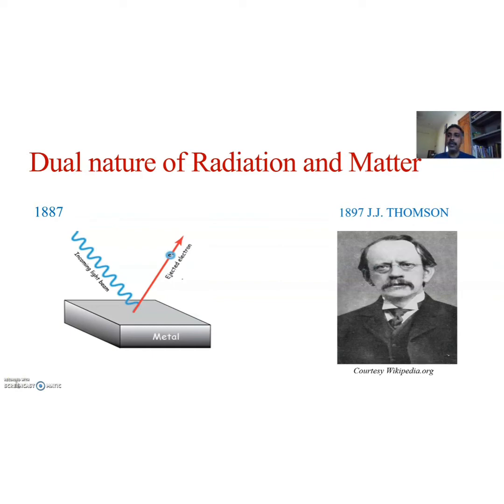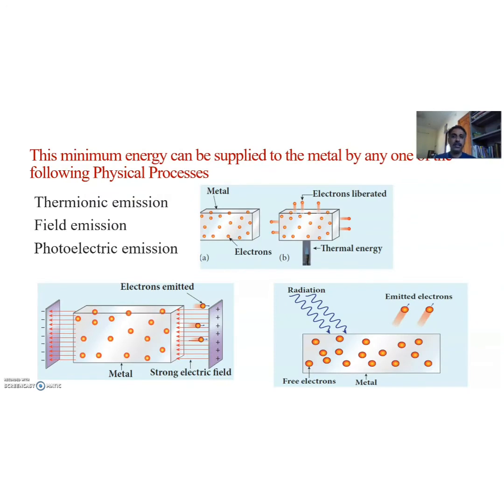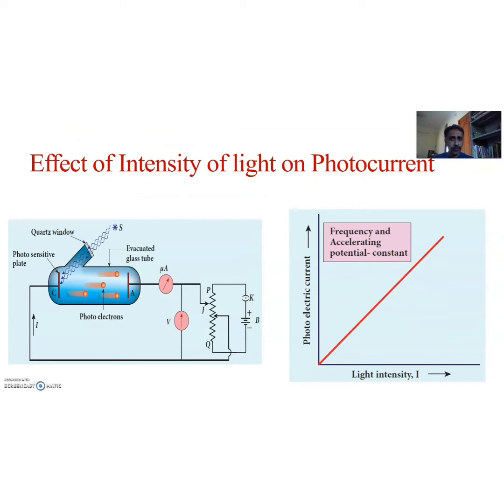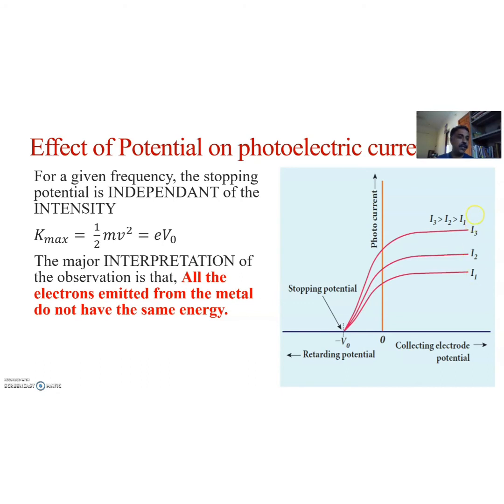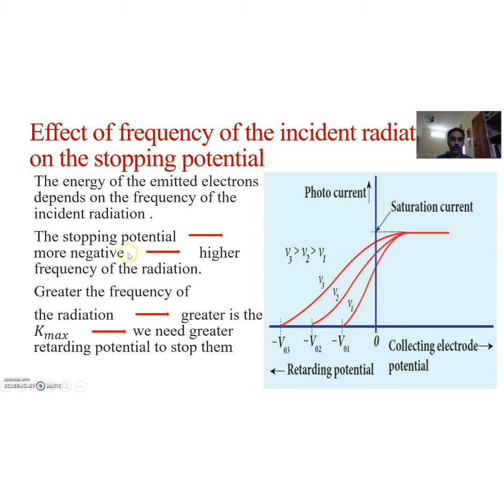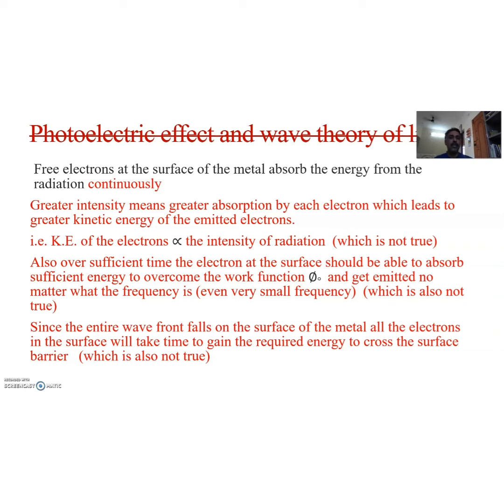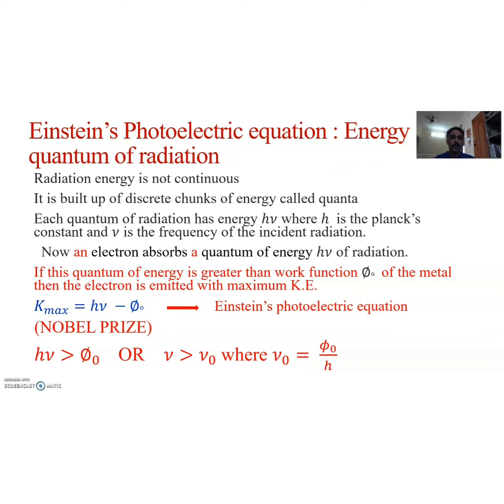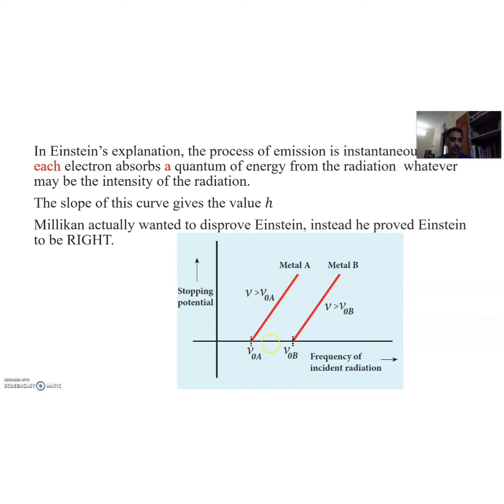Dual nature of Radiation and Matter Part 1 for 12th grade CBSE and TN State Board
Particle nature of radiation, work function, thermionic emission, field emission, photoelectric equation, quantum theory of light is discussed in this video. This video titled dual nature of radiation and matter - part 1 is for students of 12th grade  CBSE & Matric.